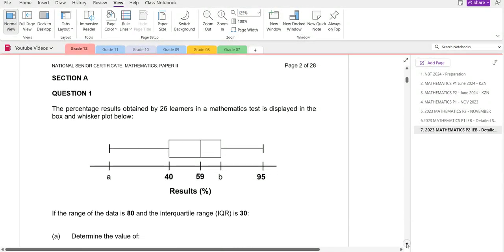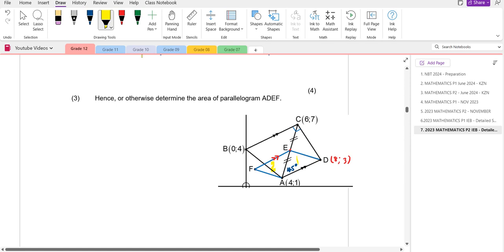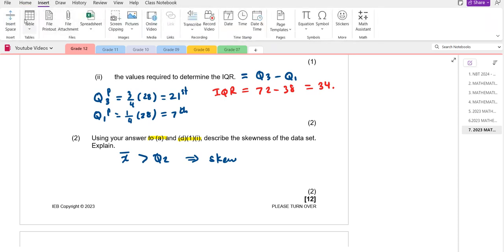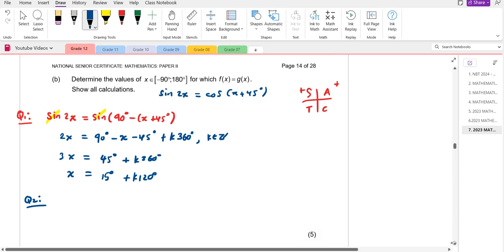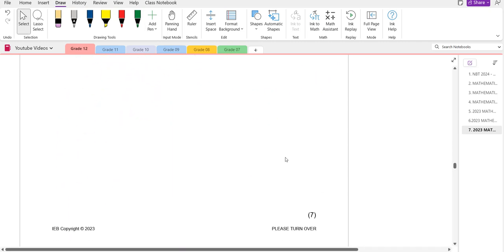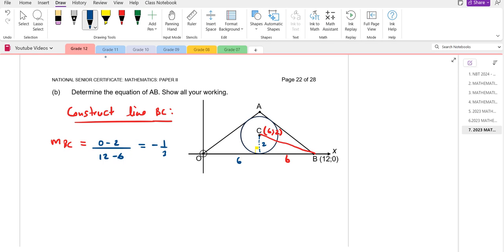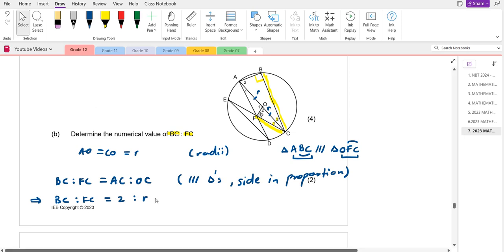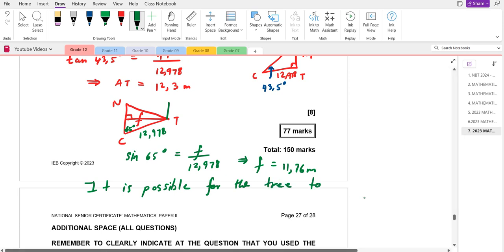2023 MATHEMATICS P2 NOVEMBER IEB | GRADE 12 IEB NSC | FULL SOLUTIONS | 150 MARKS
This is a detailed solution for the MATHEMATICS P2 IEB November 2023 Exam.

***Click on the times below to jump to the question***

0:00:00 – Intro
0:00:21 – Q1 (Statistics – Linear Regression and correlation and Data Handling)
0:10:04 – Q2 (Analytical Geometry – Grade 11)
0:22:30 – Q3 (Statistics – Data Handling and frequency table)
0:43:40 – Q4 (Euclidean Geometry – Circle Geometry Grade 11 work)
0:46:20 – Q5 (Euclidean Geometry – Proofs and Application Grade 12 work)
0:56:30 – Q6 (Trigonometric Graphs)
1:08:44 – Q7 (Euclidean Geometry – Circle geometry)
1:13:30 – Q8 (Trigonometry – CAST diagrams)
1:22:02 – Q9 (Trigonometry – Identities and Proofs)
1:35:12 – Q10 (Euclidean Geometry – Circle Geometry Grade 11 work)
1:39:03 – Q11 (Analytical Geometry – Circles)
1:59:38 – Q12 (Euclidean Geometry – Similarity)
2:18:44 – Q13 (Trigonometry – Solution of Triangles)

Q1c2, Q7, Q8, Q9, Q11, Q12 c, Q13.

Check out the channel playlist for more Past papers

Note: Q2b. forgot to find the co-ordinates of D. to find it solve simultaneously the points of intersection of line AD and CD to get D(8; 3).